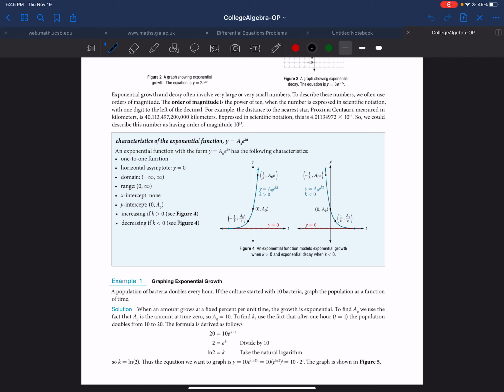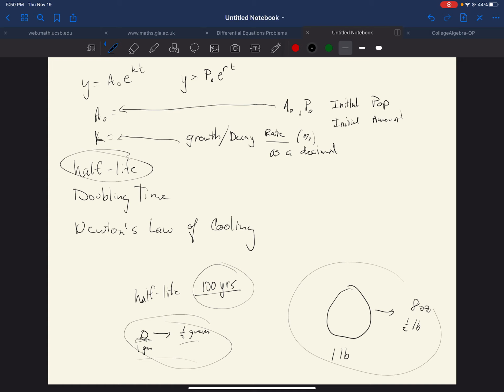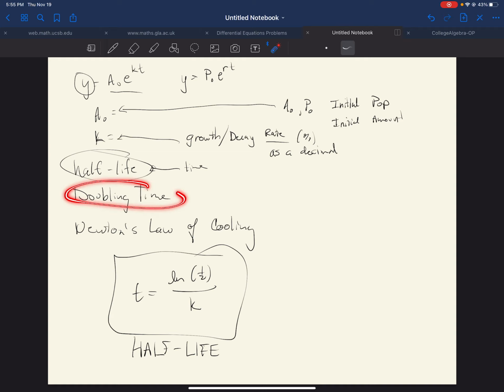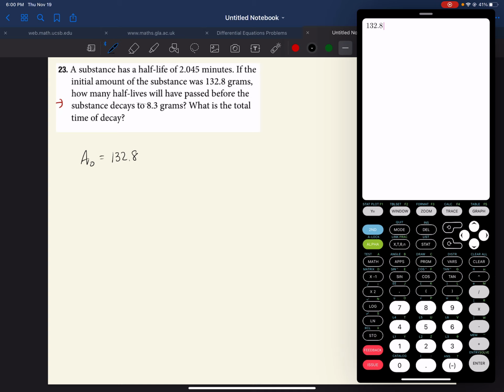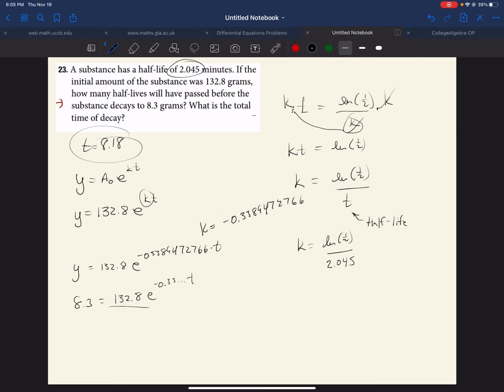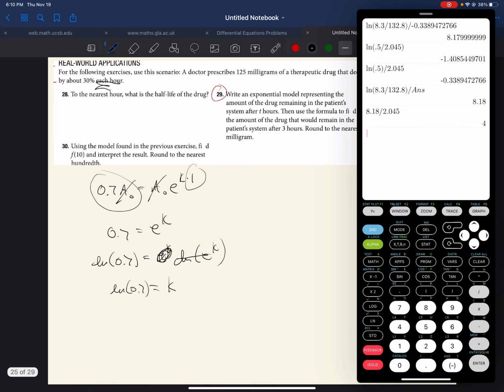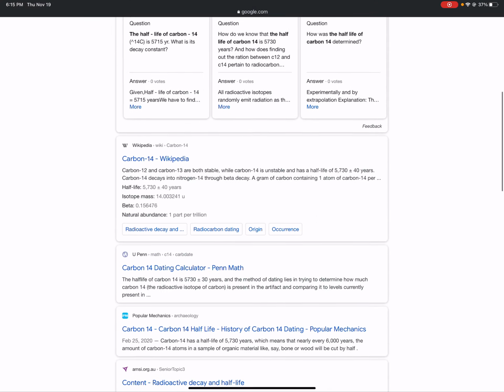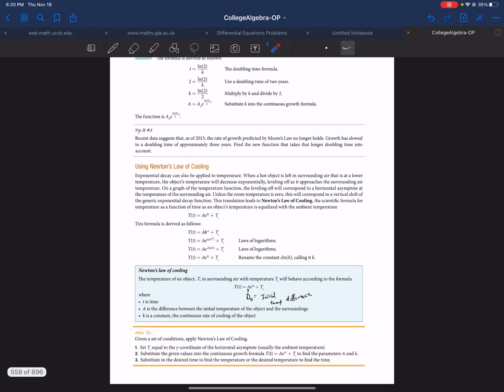Applications of exponential and logs